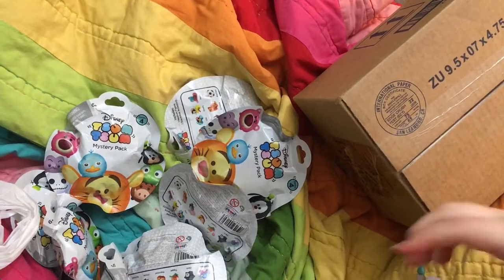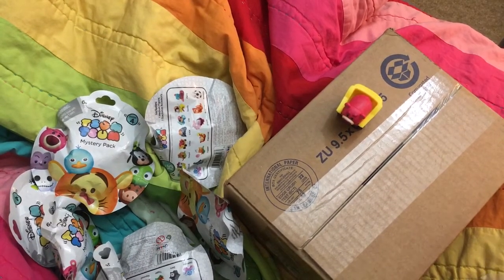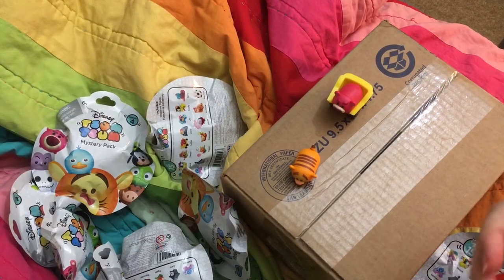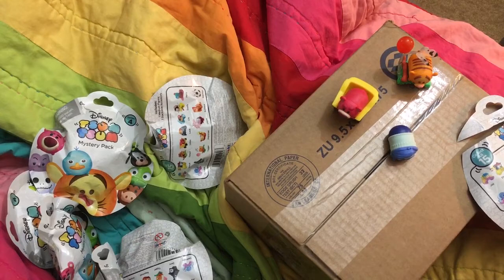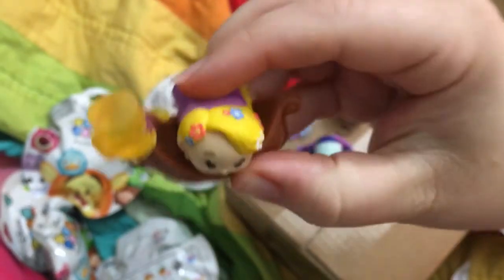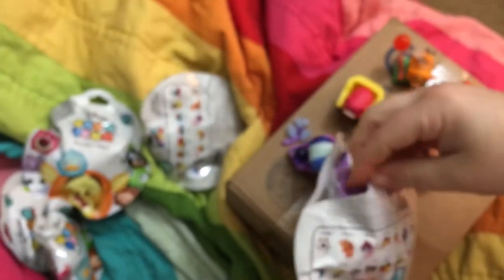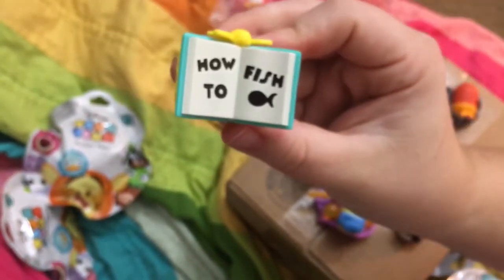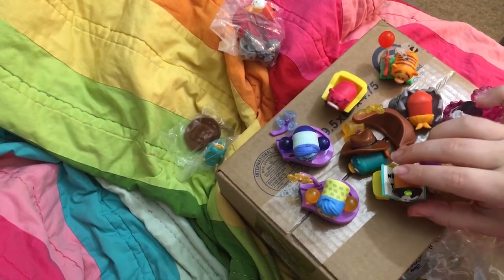Disney Tsum Tsum Series 4 blind bag opening!! Who's your favorite!?!